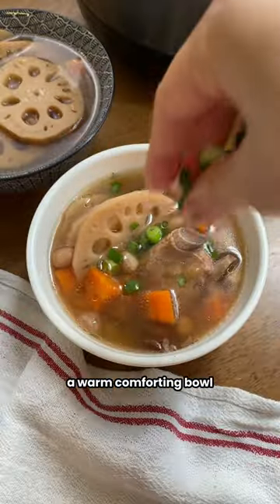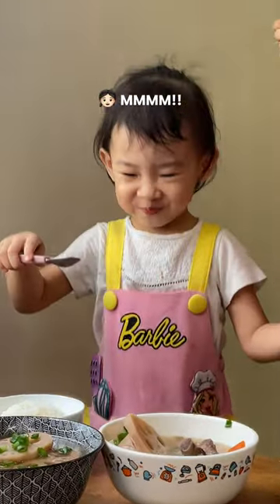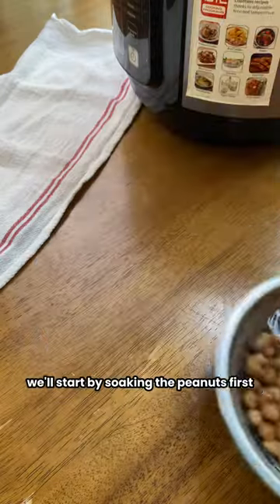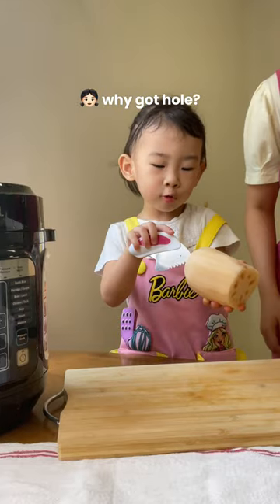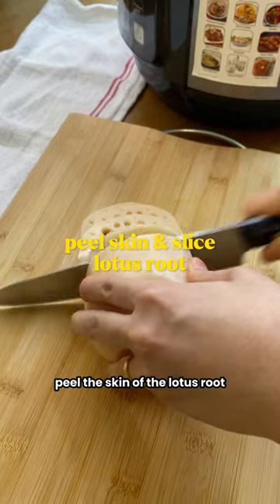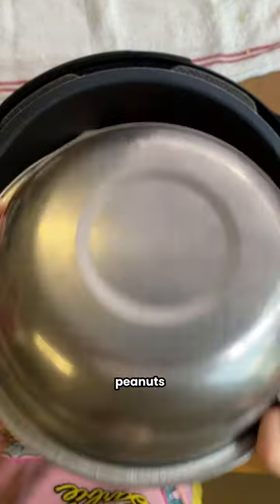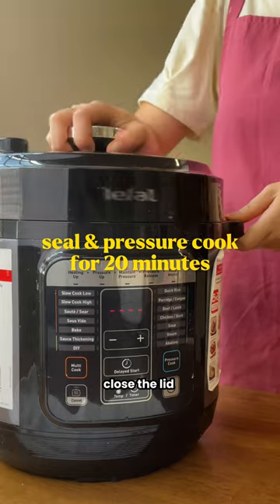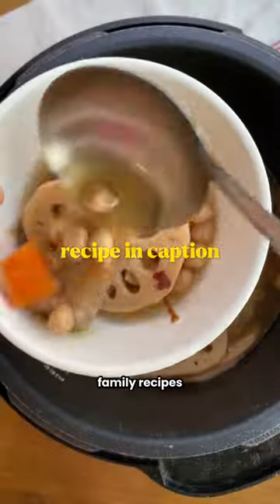✨ LOTUS ROOT SOUP ✨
Craving comfort food on busy days? This easy lotus root soup is your answer! Made in just 20 minutes with your trusty pressure cooker, it delivers the warmth and satisfaction you need without sacrificing flavour. Tender ribs, crunchy lotus root, and a rich broth - pure comfort in every bowl! 🍲✨

📌 LIKE & SAVE FIRST to come back to this recipe!

INGREDIENTS:
450g pork ribs, blanched (you can also use other proteins like chicken thigh, etc.)
100g peanuts, soaked
1 long lotus root (about 500g), peeled and sliced
1 large carrot, peeled and chopped
4 dried scallops, softened in hot water
a handful of dried red dates
1 dried cuttlefish, rinsed (optional)
4 cups water (plus more as needed)
light soy sauce, to taste
white pepper, to taste
1 green onion, chopped (for garnish)

METHOD:
1. Soak the peanuts in hot water for 30 minutes.
2. Blanch the pork ribs in a pot of boiling water for 5 minutes. Drain the water and rinse. This removes impurities and results in a clearer soup.
4. Prepare the carrot and lotus root.
5. Add all the ingredients to your pressure cooker pot.
6. Close the lid, ensure the valve is set to “sealing,” and cook on high pressure for 20 minutes.
7. When the cooking time is up, quick release the pressure.
8. Season with soy sauce and pepper, and garnish with chopped green onions.

📌 smart multicooker/pressure cooker from @tefal_my

Don’t forget to tag me if you try this recipe! Follow me at @nomnomwithjaymie for more family meal recipes ✨